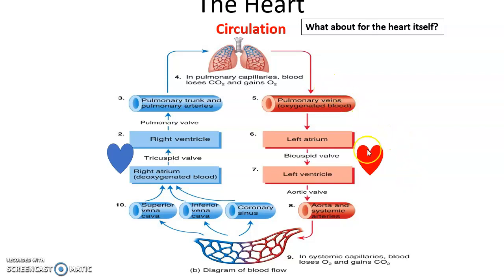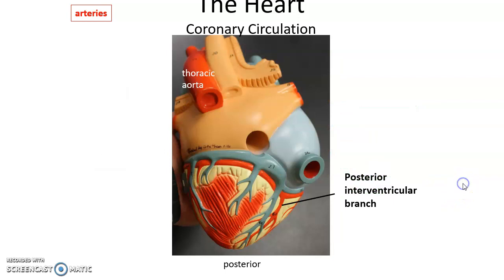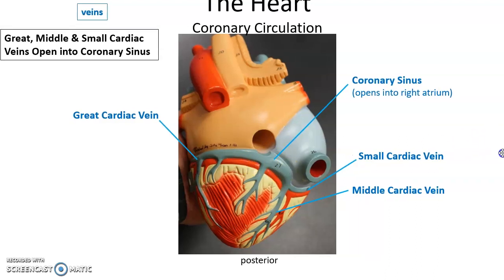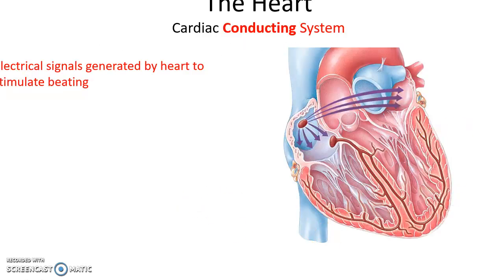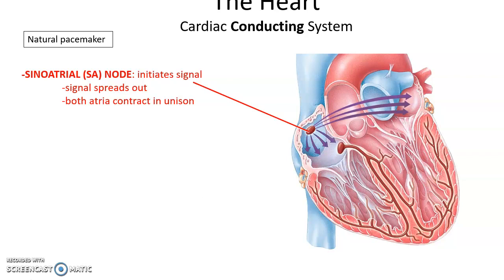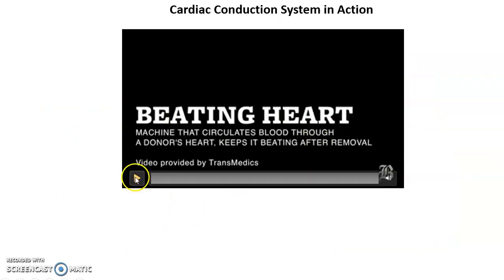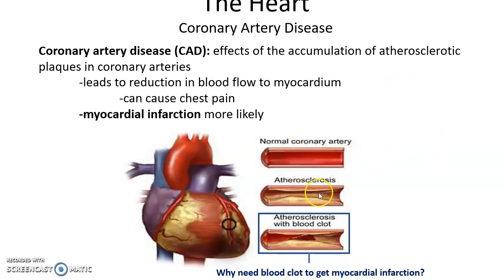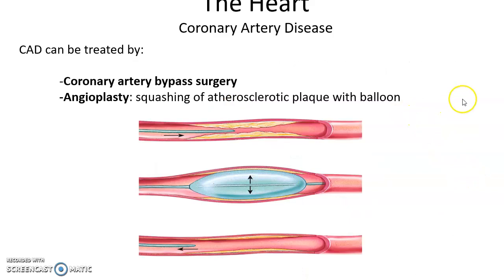Human Anatomy Chapter 19: The Heart Part 2